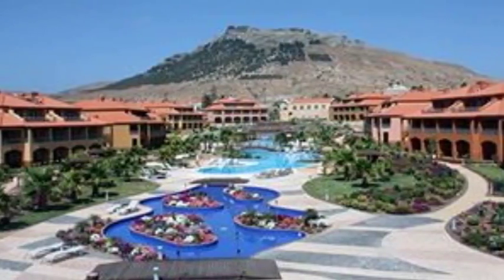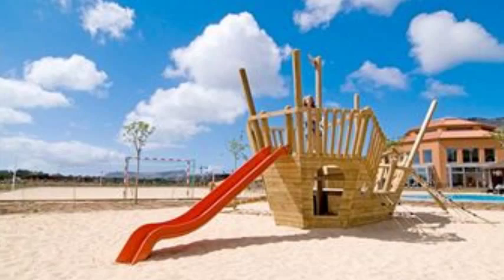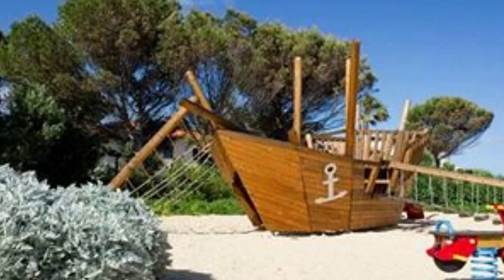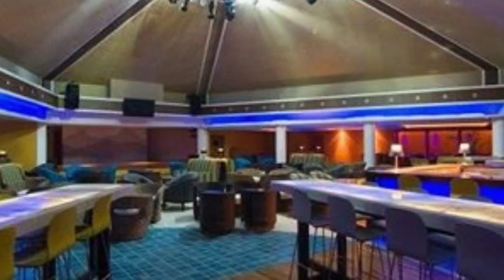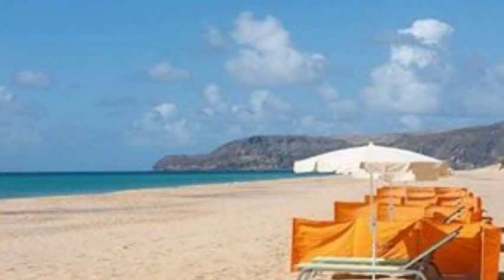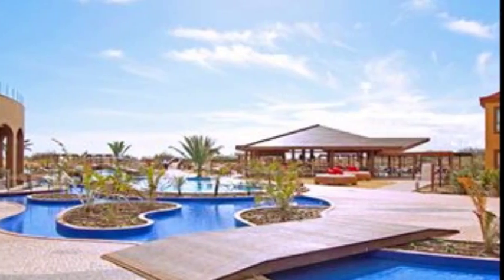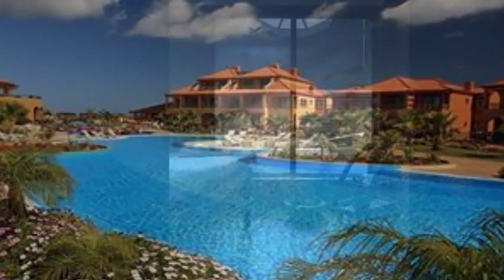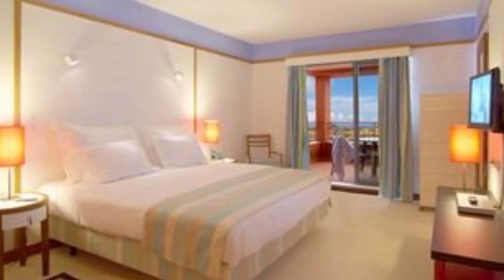Best Portugal All Inclusive Resorts Porto Santo Beach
The Best Portugal All Inclusive Resorts - Porto Santo Beach.